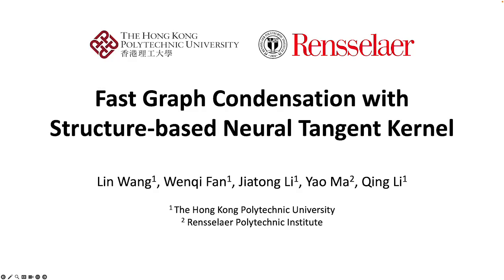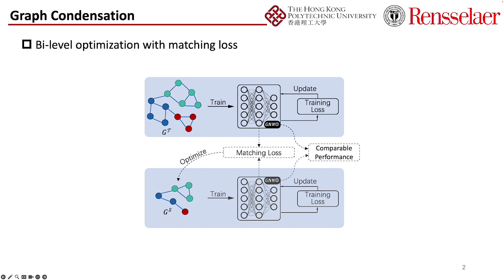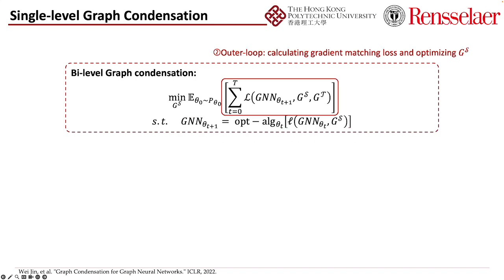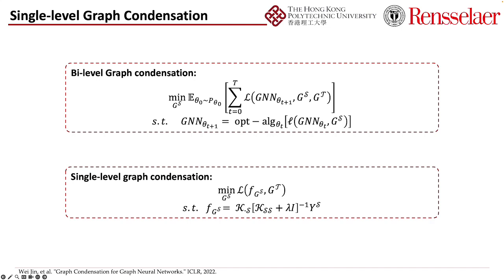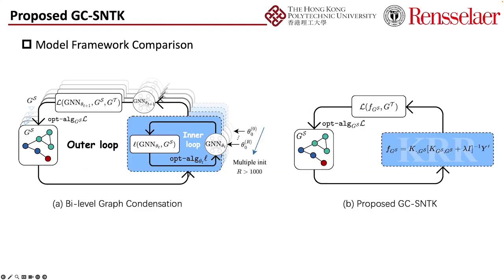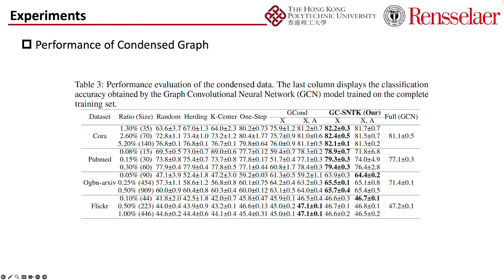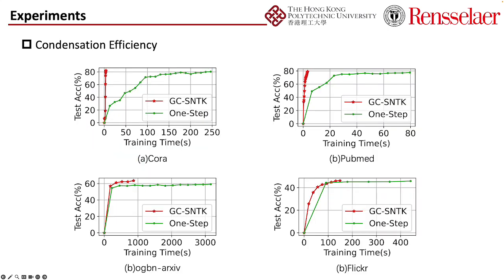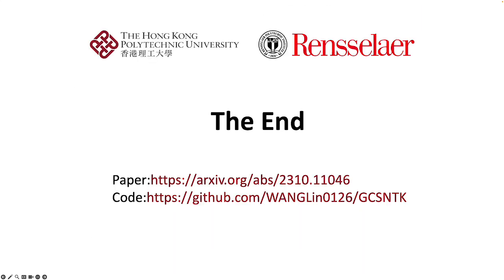[rfp2342] Fast Graph Condensation with Structure-based Neural Tangent Kernel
"Fast Graph Condensation with Structure-based Neural Tangent Kernel

Lin WANG, Wenqi Fan, Jiatong LI, Yao Ma, Qing Li"